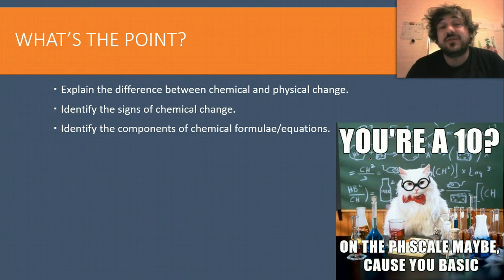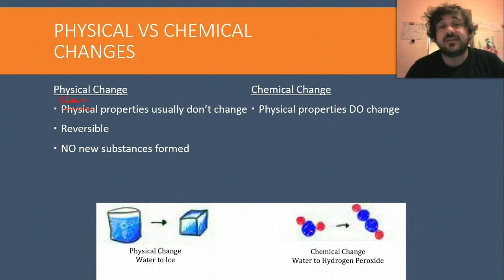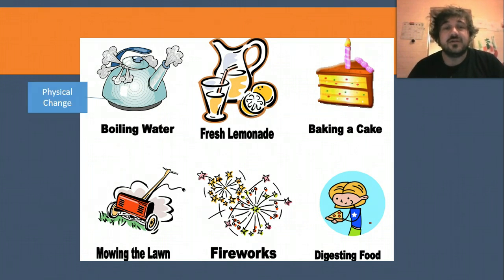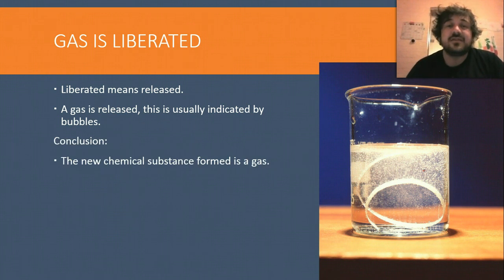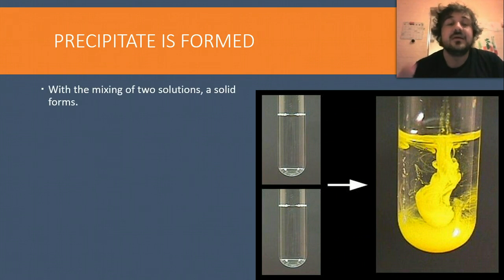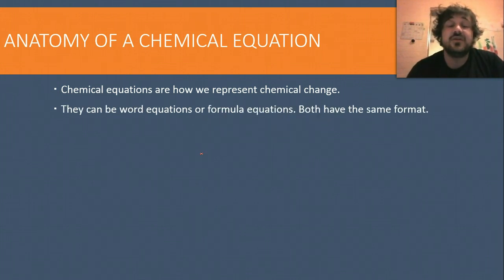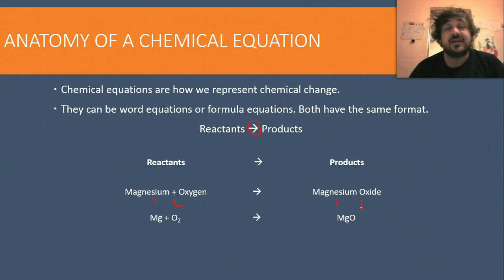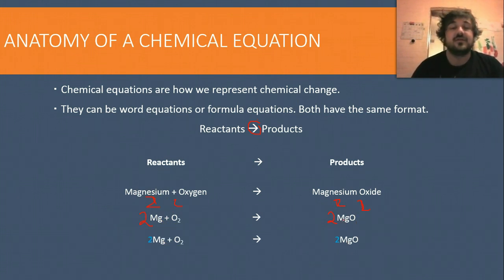Y9 Chem L04: Chemical change